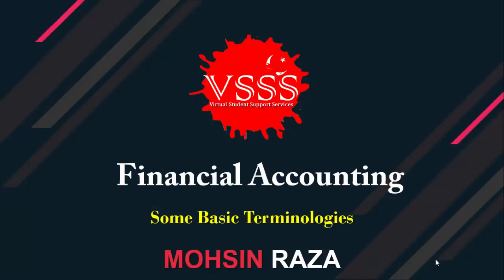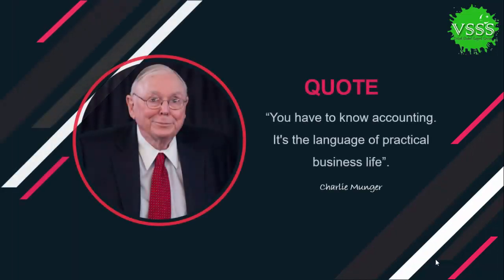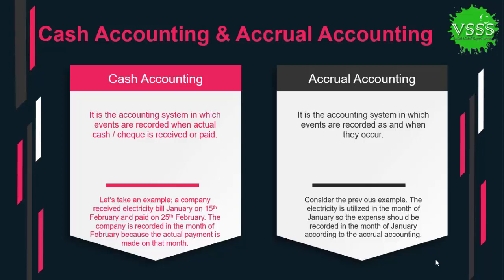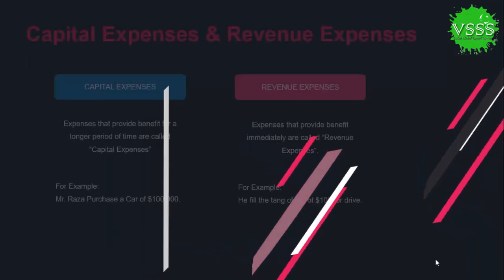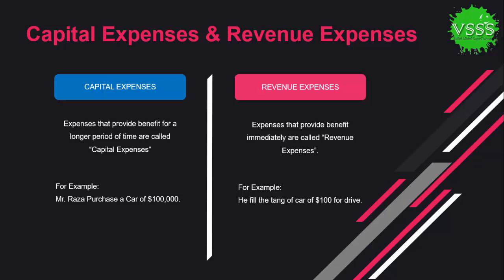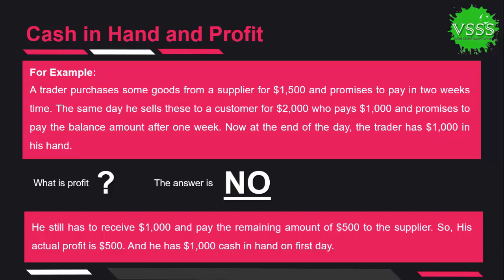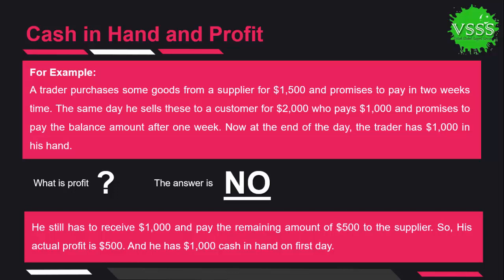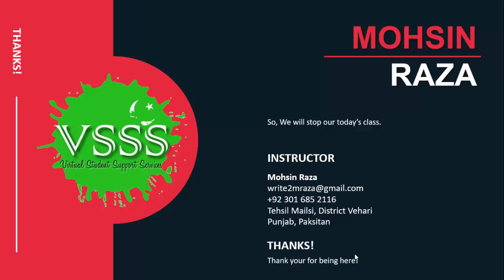Financial Accounting Course 2019 - Basic Terminologies Lesson No 03 by Mohsin Raza in English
It is my pleasure to welcome you to the VSSS – Virtual Student Support Services Youtube Channel.  Our goal is to provide direction, support, guidance and test preparation services to the students of different university (Virtual University, COMSATS, Allama Iqbal Open University, Islamia University, Baha-ud-din Zakariya etc). On our webpage you will find contact and relevant information related to education and other support services.

Admin
Channel: VSSS